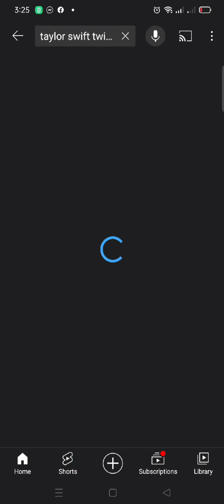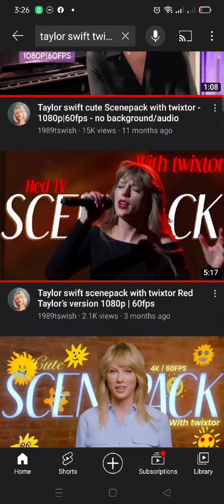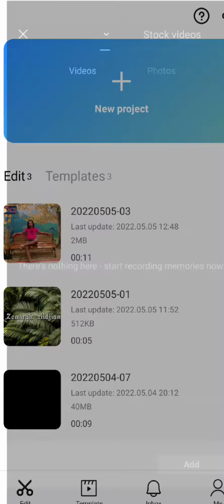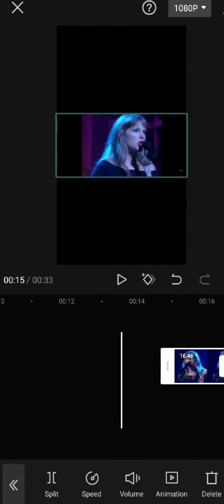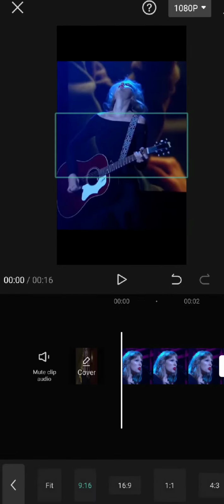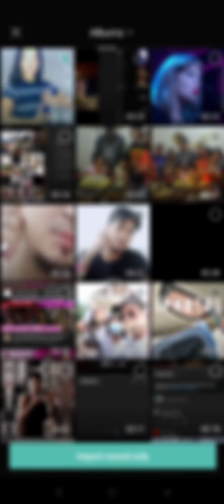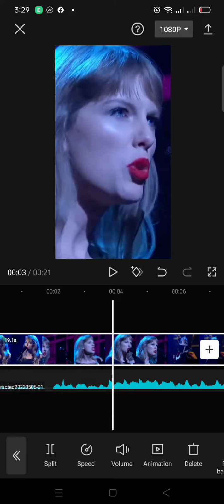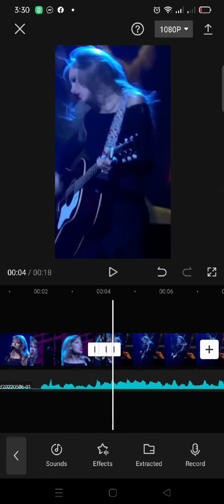How to do velocity on capcut! (sorry im bad at explaining)